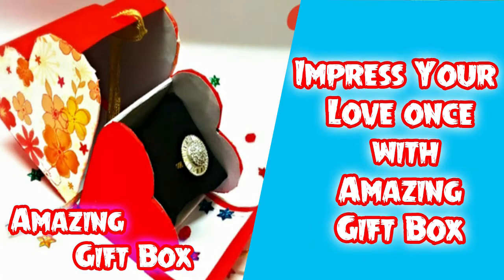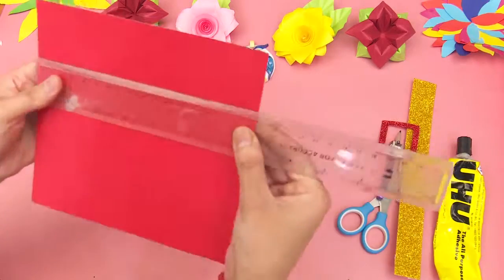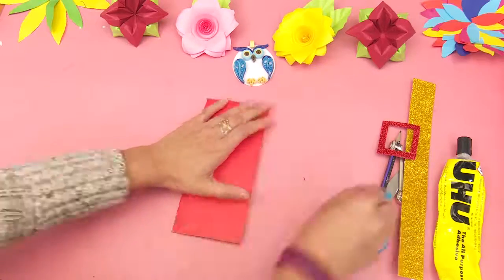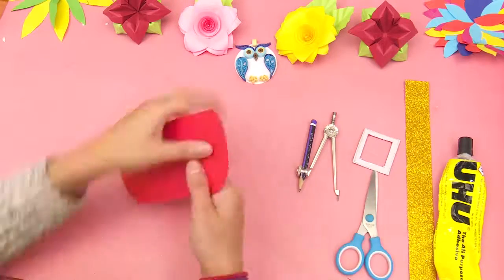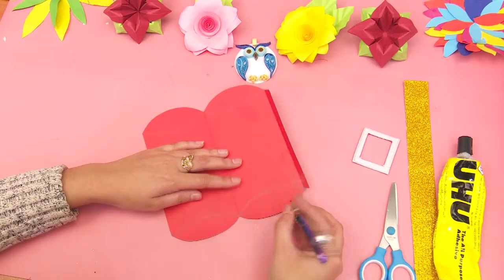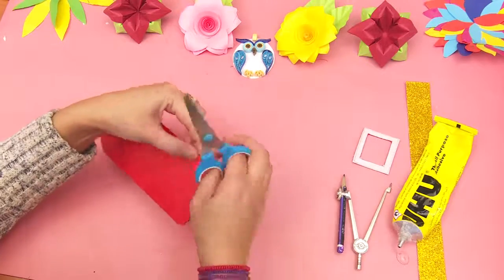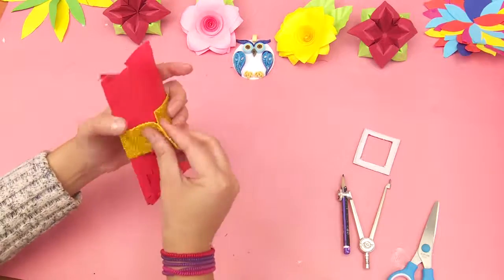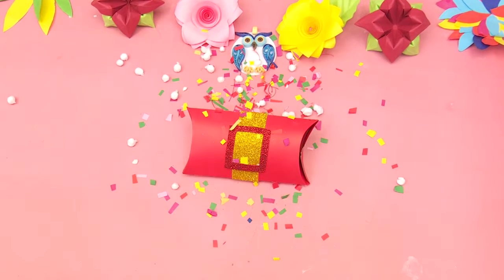DIY: How To Make Amaizing Christmas Gift Box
This video will teach you How To Make Christmas Gift Box Homemade by using:

1. Glu
2. Scissor
3. Compass
4. Pencil
5. Scale
6. Greeter stripe
7. Red chart paper

00:24 = Procedure start
00:47 = With help of compass cut the corners of red chart paper
01:14 = Make cuts of U shape at the end of the red chart paper
01:37 = Place glitter stripe on red chart paper
01:46 = Your decoration box is ready

Hi guys! Today i'll be showing you'll how I made this cute Christmas Gift Box... and it hardly took me few minutes to make this.

It's really inexpensive, cute and super easy! And perfect to gift your Loved ones :)
Hope you guys enjoy this video :D